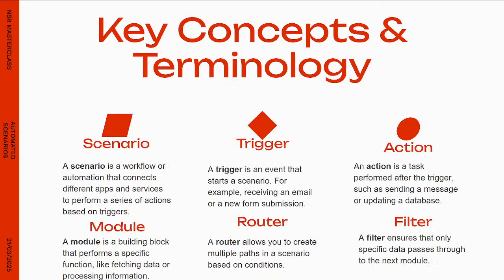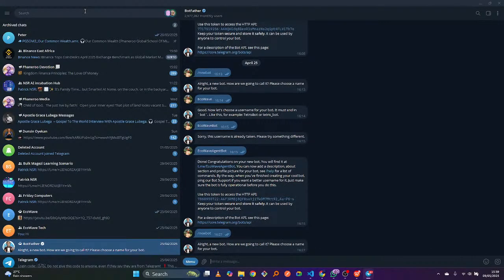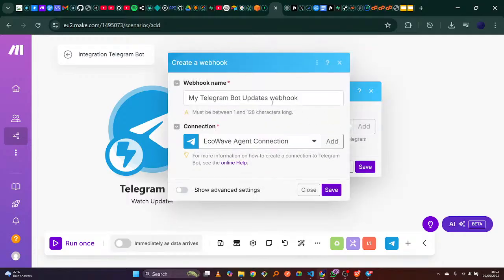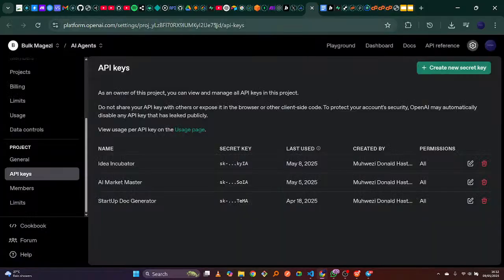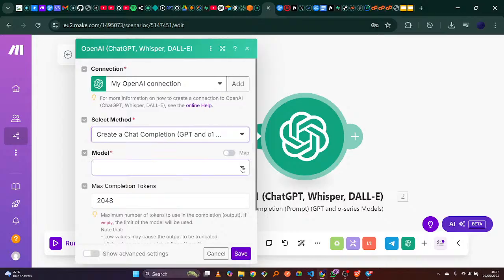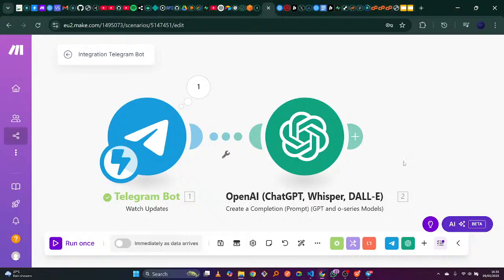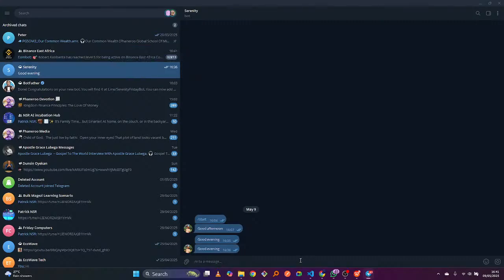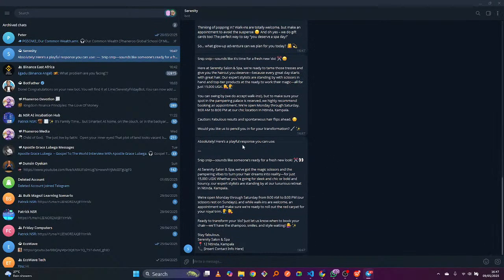AI Automations Masterclass with Make.com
Join us live for an in-depth, hands-on introduction to building powerful automations with Make.com! Whether you’re completely new to automation or looking to level up your workflow skills, this free masterclass will walk you step-by-step through:

What is Make.com?
A quick tour of the platform interface, core concepts, and terminology.

Building Your First Scenario
Connect apps, transform data, and automate a real-world task in under 10 minutes.

Error handling, scheduling, data mapping, and best practices for reliability.

Live Q&A
Ask your burning questions and get answers in real time.